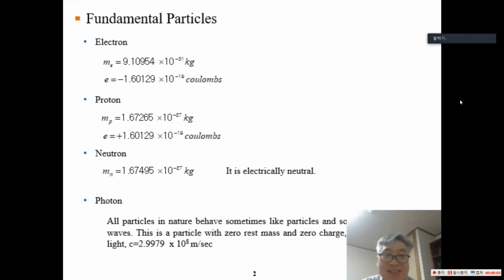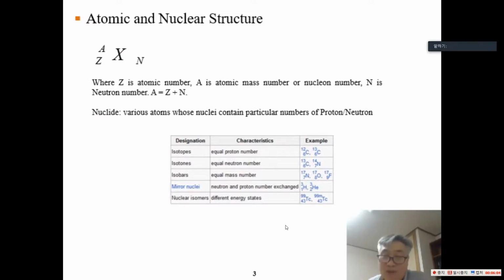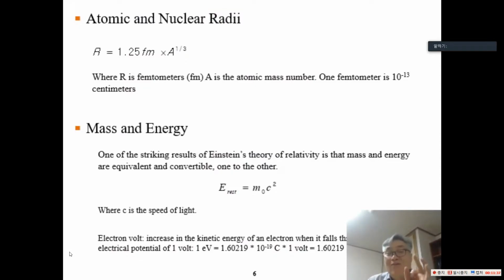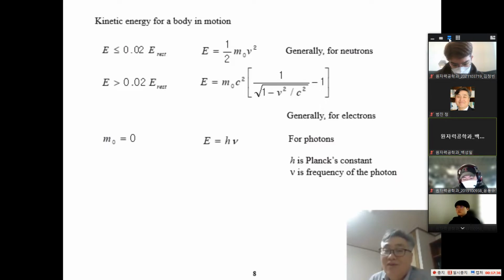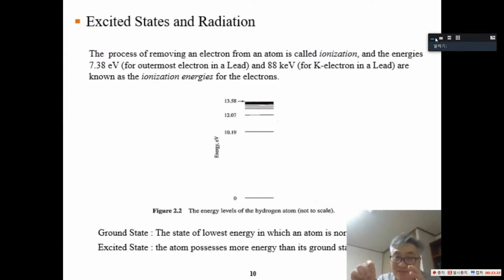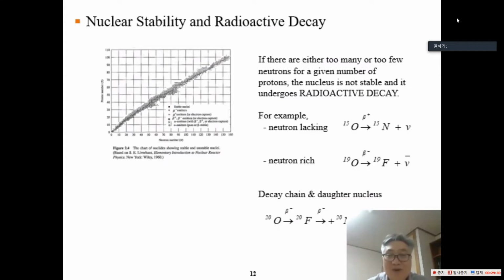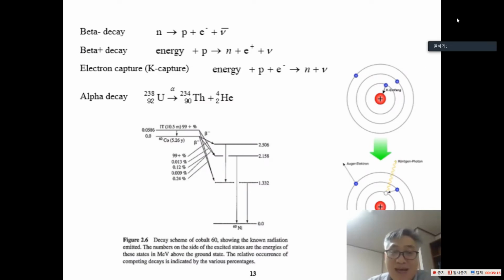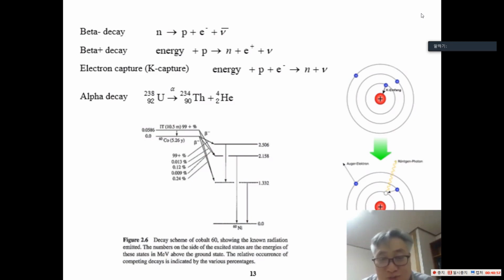핵공학개론1 2주차 1차시 220308